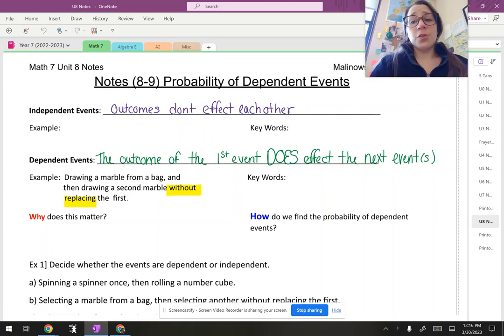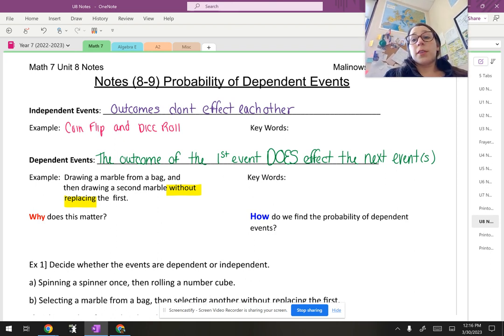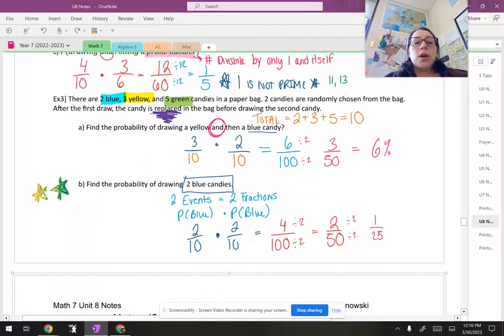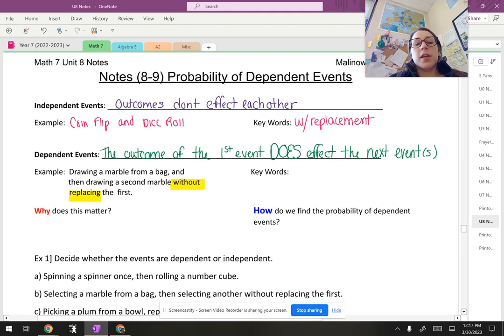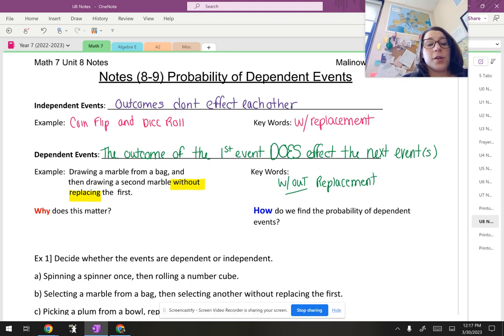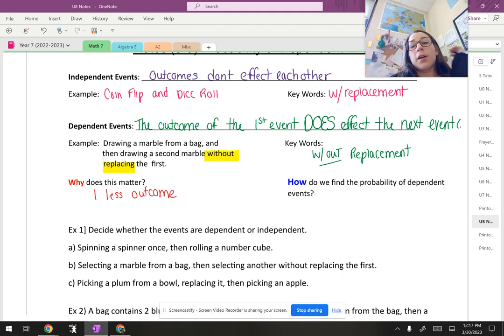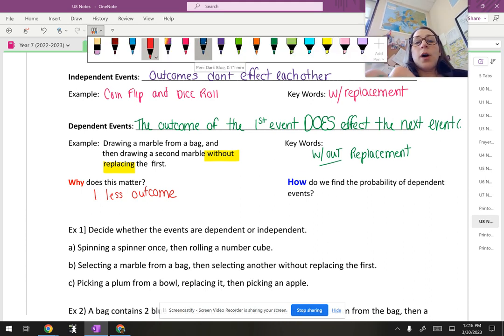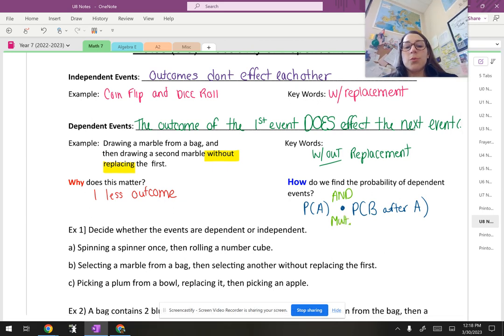M7 Notes (8-9) Intro